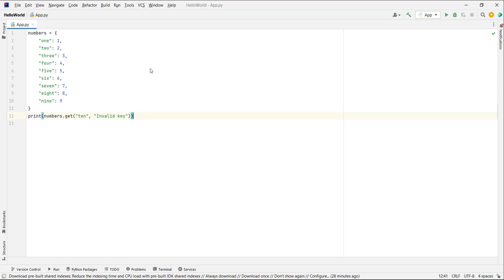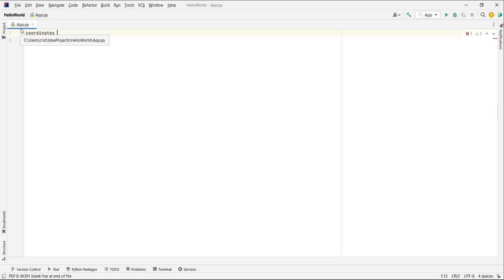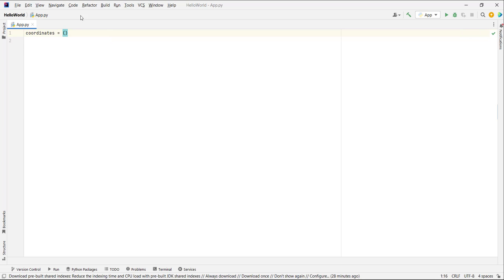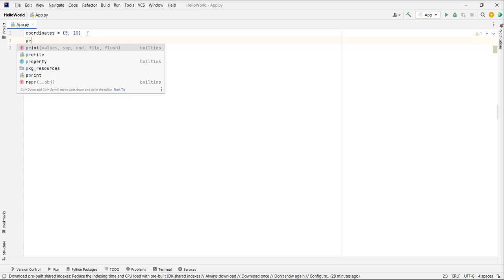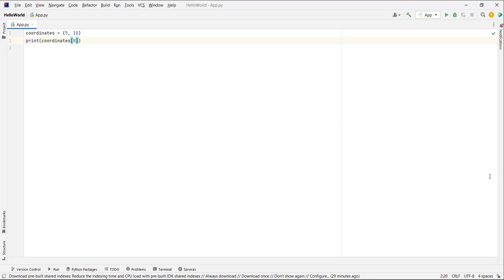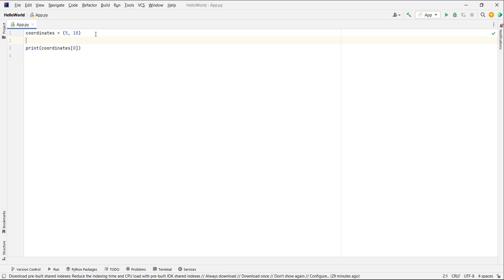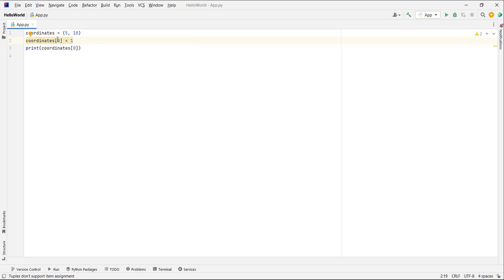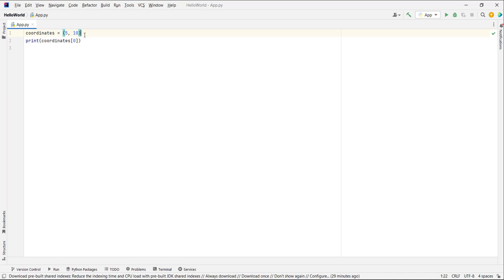What are tuples in Python?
Episode 1: tuples - Python Programming for Beginners

Welcome to Episode X of our Python programming series! In this episode, we'll dive deep into [specific topic covered in the episode], providing you with clear explanations and practical examples to help you master Python step-by-step. Whether you're a complete beginner or looking to refresh your skills, this episode is packed with everything you need to become proficient in Python programming.

**Course Highlights:**
- Comprehensive coverage of [specific topic].
- Hands-on coding exercises.
- Tips and tricks to optimize your Python code.
- Real-world applications to solidify your learning.

If you're interested in further expanding your programming knowledge, don't miss out on our other courses:

**1. The Complete Python Pro Bootcamp Course: From ZERO to Expert**
Dive deeper into Python programming with our full 12-hour course, which covers everything from basics to advanced topics, including game development using Tkinter. Build games like Snake, Pong, and Flappy Bird to practice your skills!

**2. Kotlin and Android Development Masterclass**
Explore the world of Android development with our comprehensive Kotlin course. Learn how to build Android apps from scratch and master the powerful Kotlin programming language to create modern, responsive, and high-performance Android applications.

Feel free to adjust the description based on the specific episode's content and add the correct links for your Python and Kotlin/Android courses.